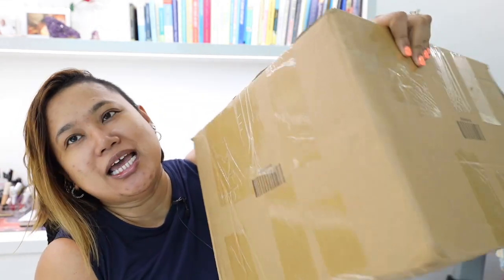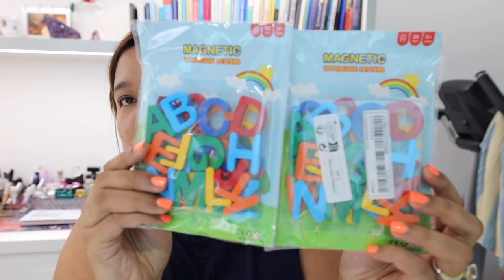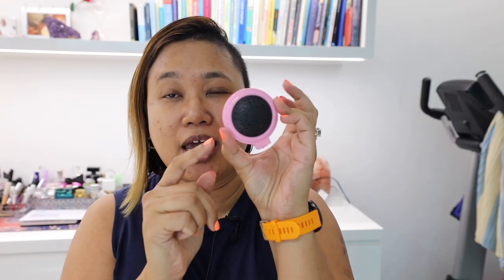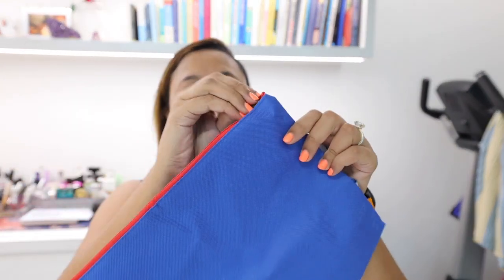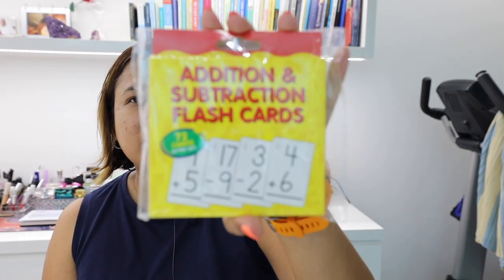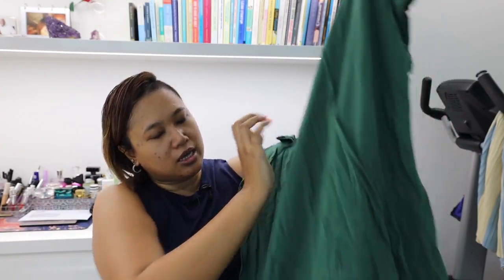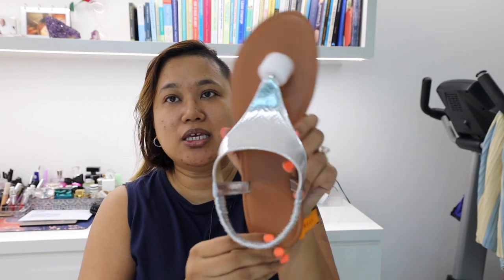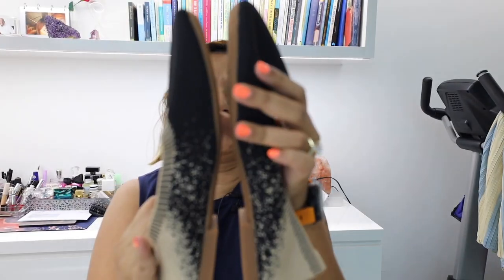SHEIN Haul! SHEIN Singapore Haul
xx
Fifi